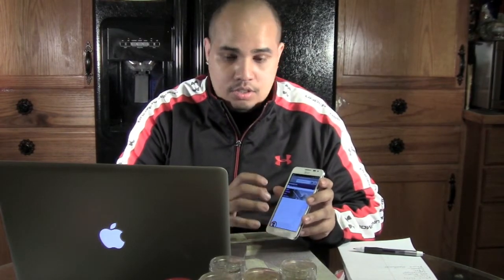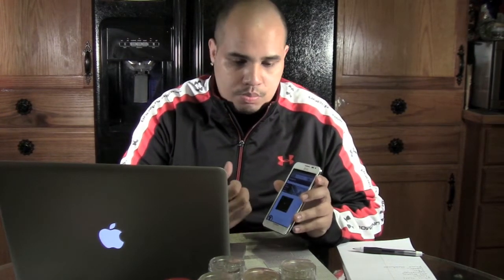4 days With The Galaxy Note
I did an official review on the phone and decided to buy it as my personal phone and am now doing an update as I had this phone for a few days now. I will also discuss installing a leak version of Ice Cream Sandwich on the Galaxy Note.

Here is a couple links if you are wanting to install Ice Cream Sandwich to you Galaxy Note. Please be careful when doing this as you are doing this at your own risk and I am not liable if you mess something up.